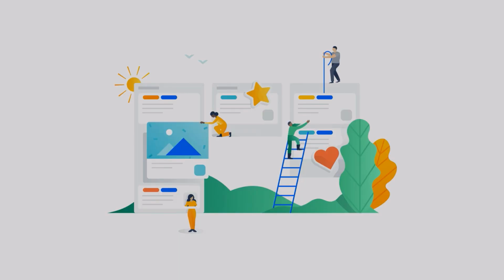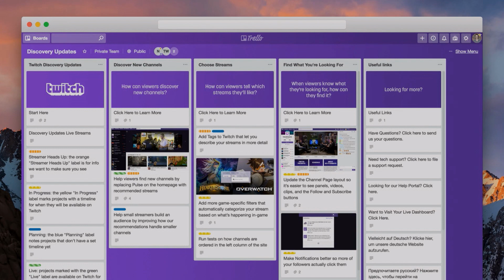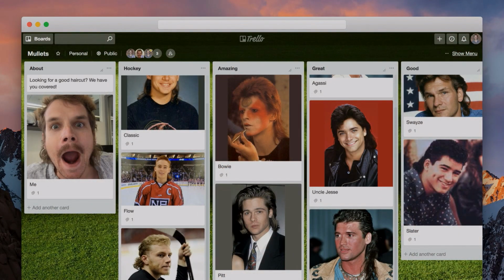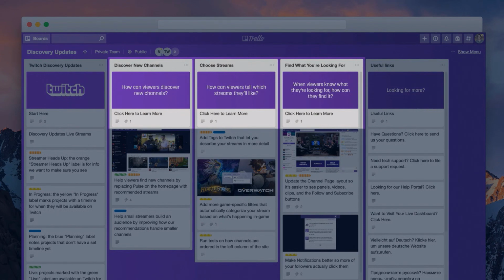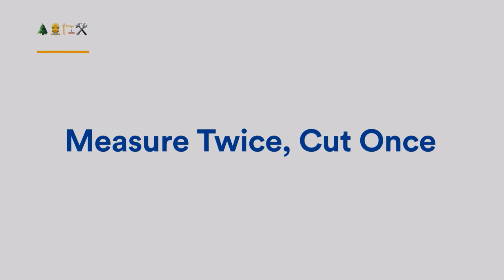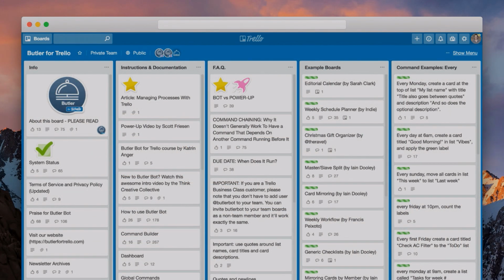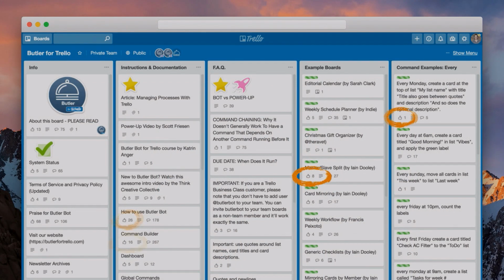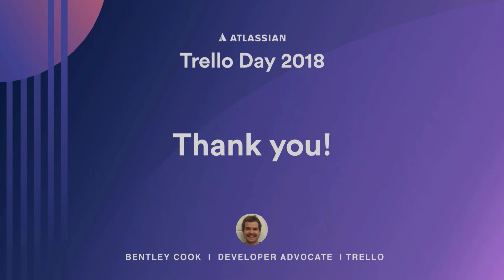How To Build Public Trello Boards, And Why They're Important | Trello Day | Bentley Cook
Public Trello boards are a great way to get your message out to your community and to engage with your users. Use these 7 pro tips and successful workflows from other brands using Trello to reach the masses in a direct and powerful way. In his Trello Day talk, Bentley breaks down exactly how to set up a public Trello board of your own, as well as examples and best practices.